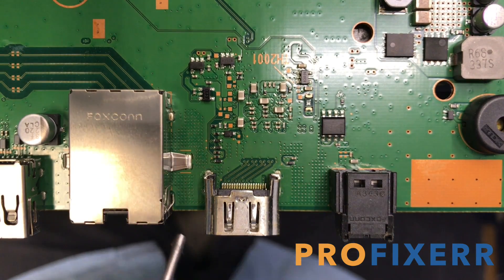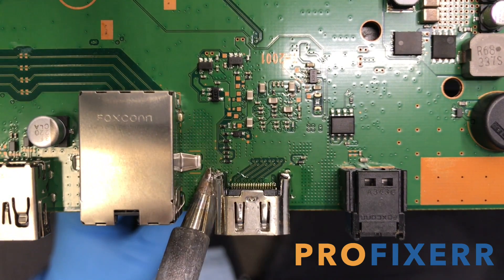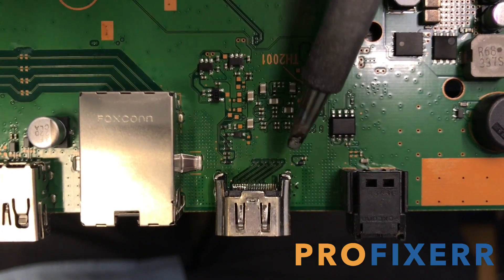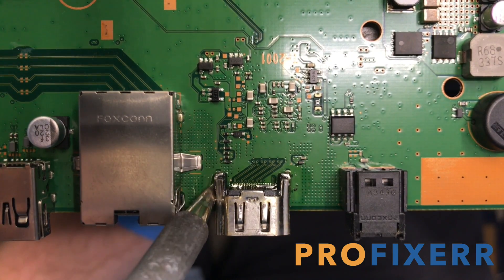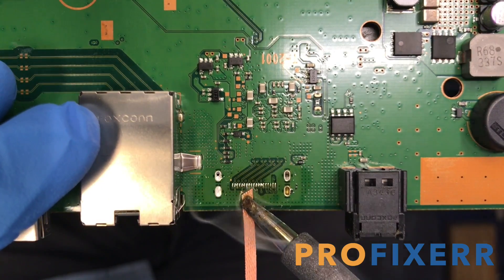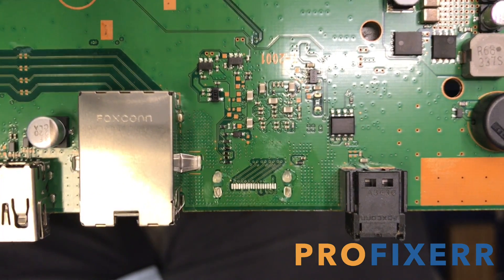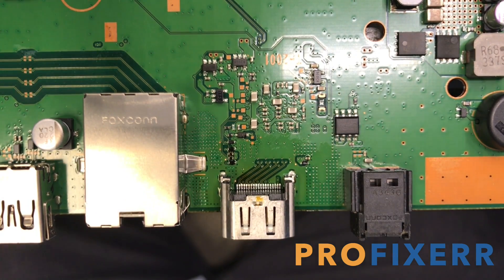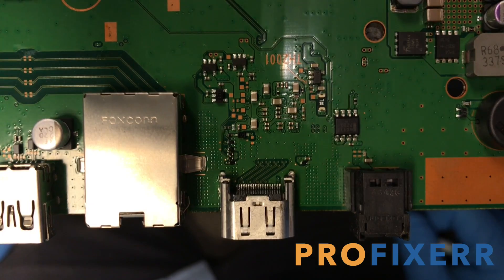PS4 HDMI Port Replacement Tutorial - Detailed Instructions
PS4 HDMI Port Replacement Tutorial

The PS4 HDMI port repair is a very common repair among consoles. These can bring in a significant amount of revenue for your repair shop. If you are not currently doing PS4 HDMI port replacements you are missing out.

Even if you do not have a shop and want to make easy money on the side doing PS4 HDMI port repairs are a great way to make some side hustle money.

In this video, I show you how to remove, clean and solder in a new HDMI port on a PlayStation PS4!

Want to get the full breakdown and step by step instructions for the PS4 HDMI port replacement repairs?

Quickly: Get up to speed and be capable of skillfully replacing the HDMI port
Inexpensively: The tools list will not break the budget, neither will the course
Capability: The skill learned in this course will apply for other repairs as well.